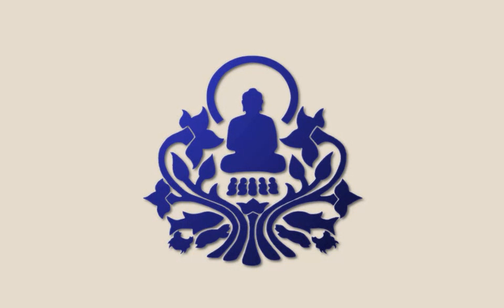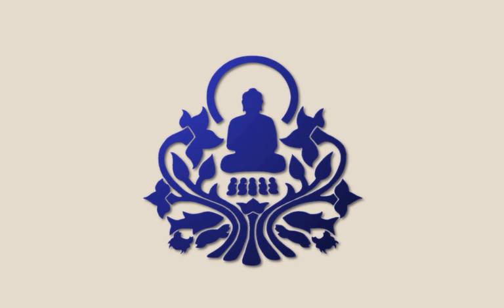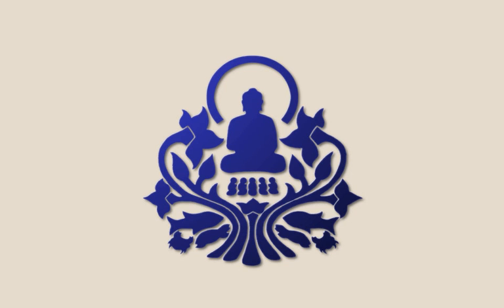130910 Nurturing Your Inner Adult \ \ Thanissaro Bhikkhu \ \ Dhamma Talks